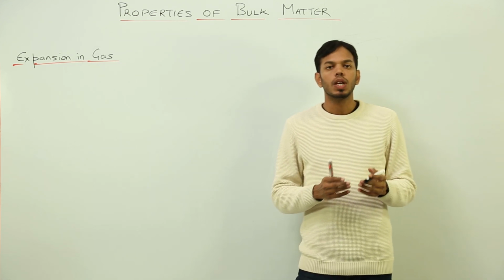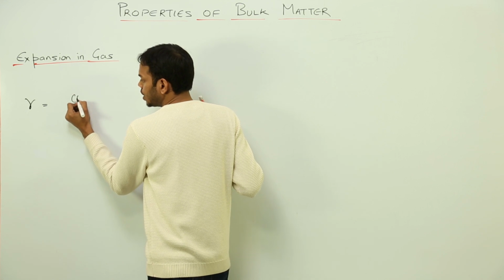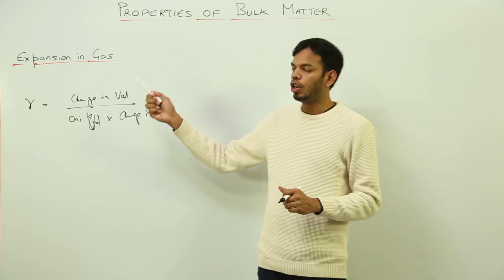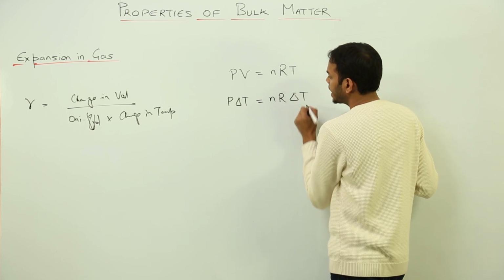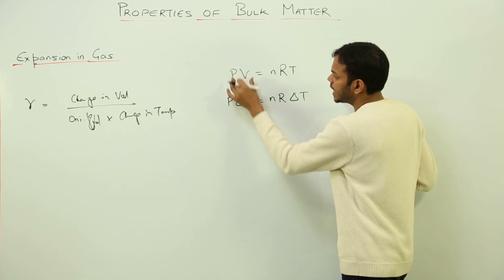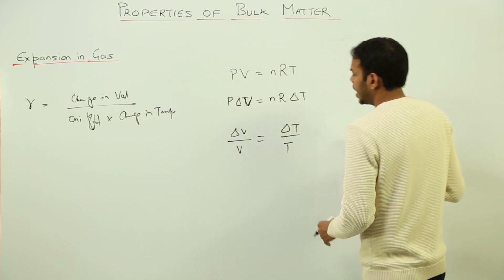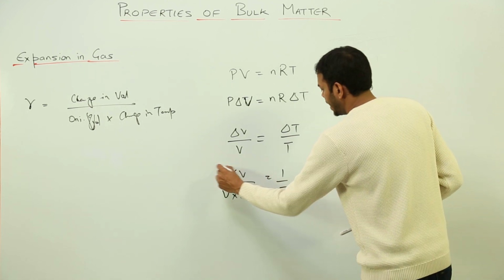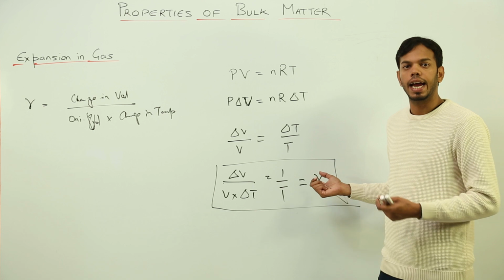Online Free Lecture l Class 11th I Physics I CBSE I Chapter 7 I Properties of Bulk matter l L36